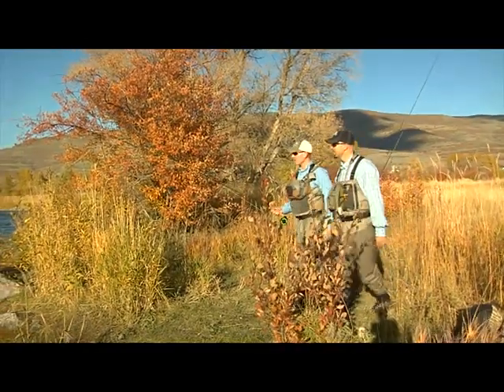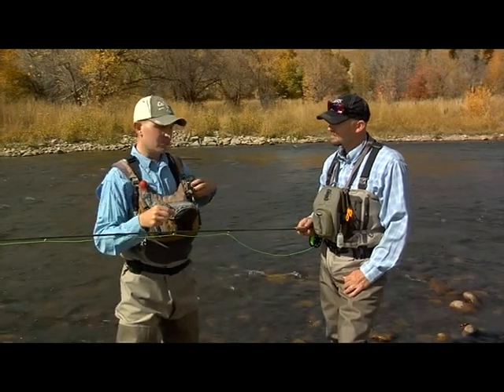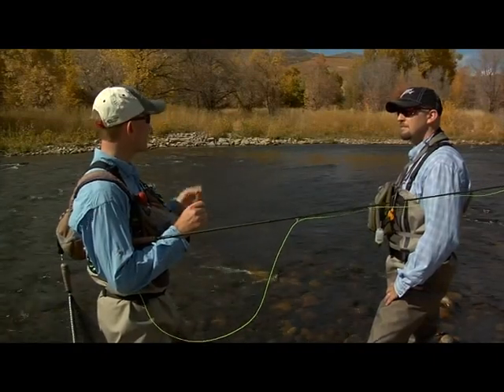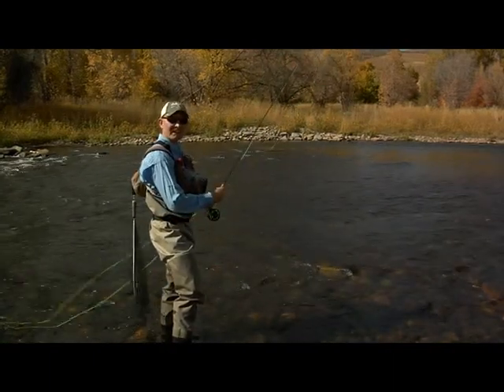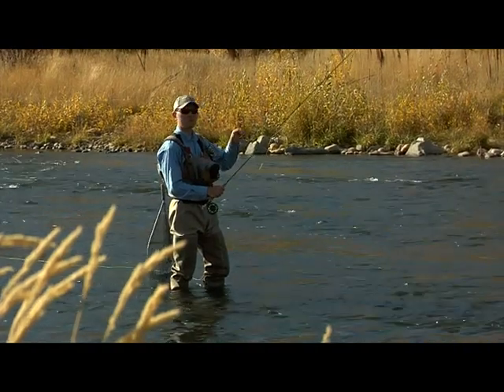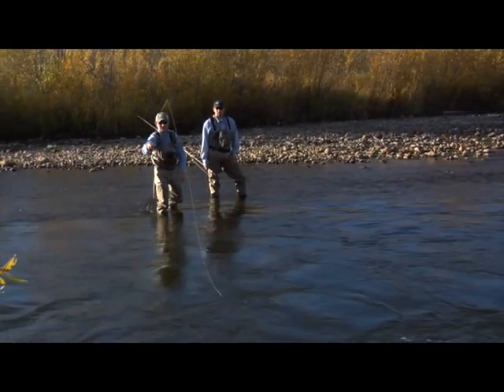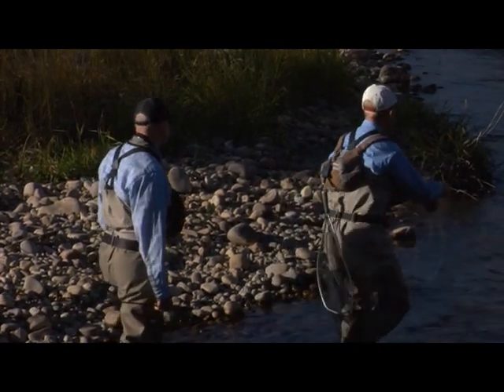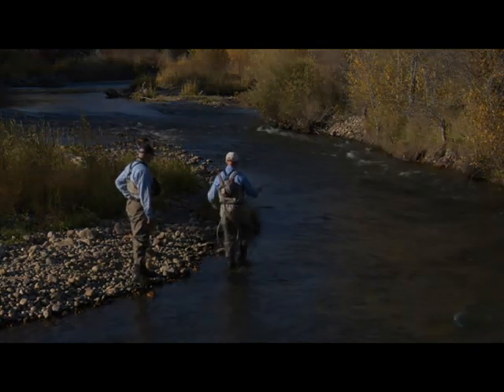Getting started flyfishing with Jack Dennis and friends " How to flyfish a small stream "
Join Lance Egan and Jeff Wagner as they demonstrate the basics of how to fly fish a small stream in Utah. Good solid advice from two flyfishing experts who started their careers at Cabela's in the early days.